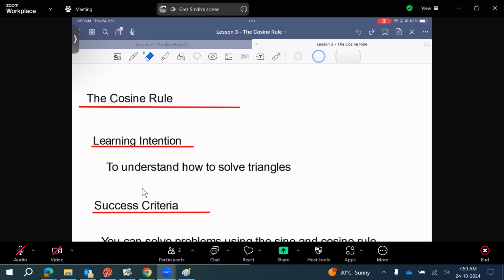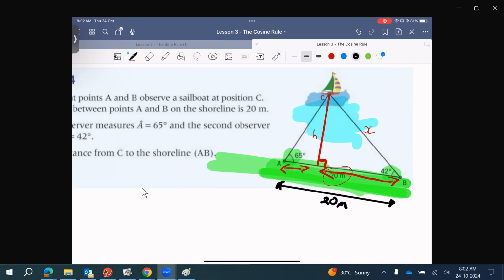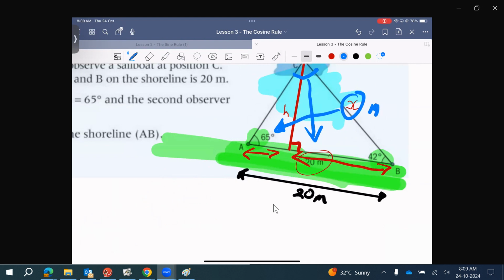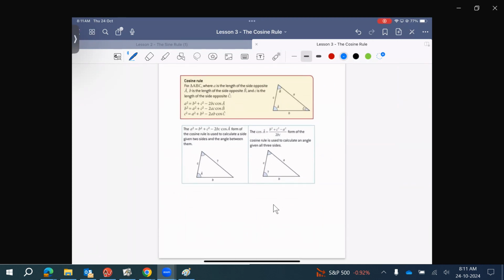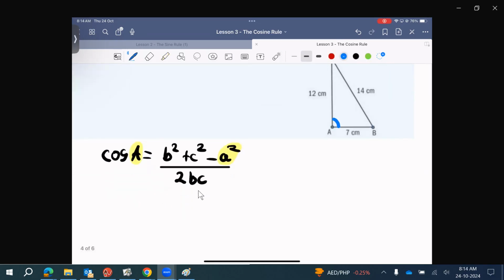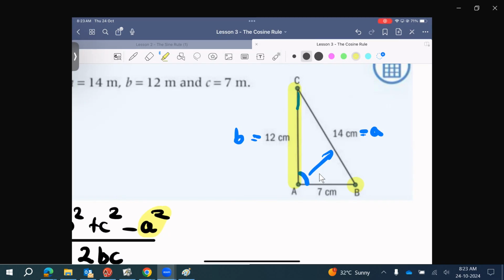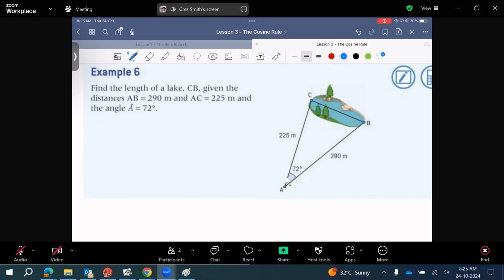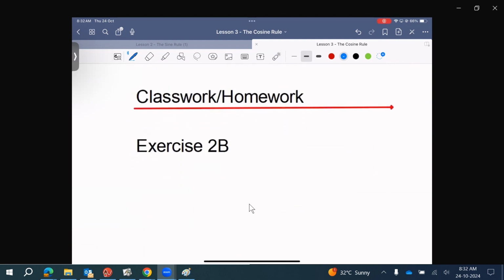AISL U9L3 - The Cosine Rule